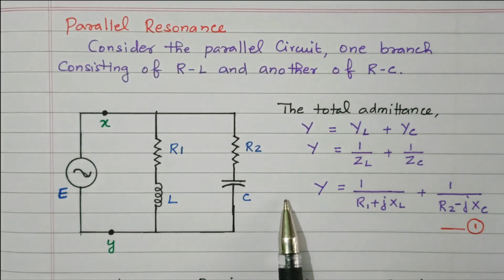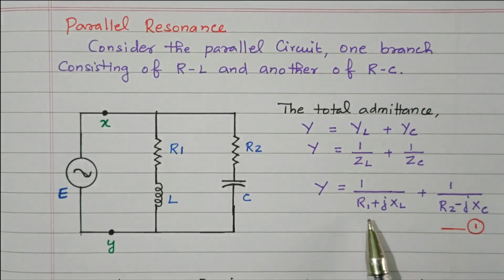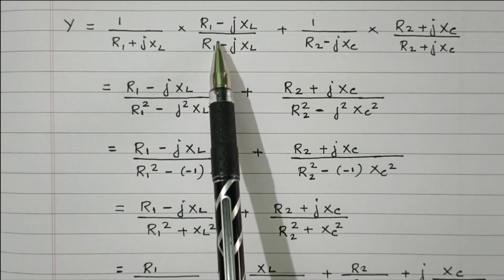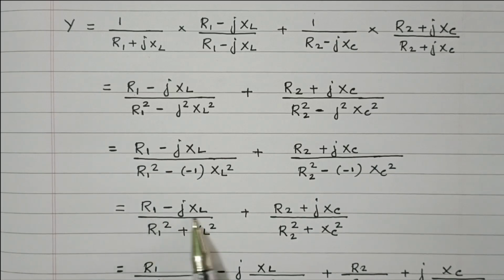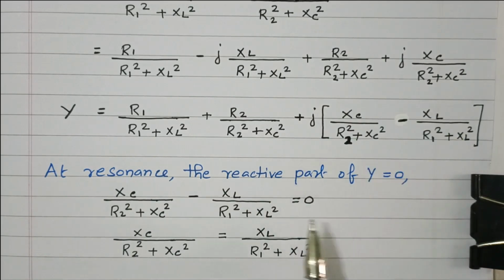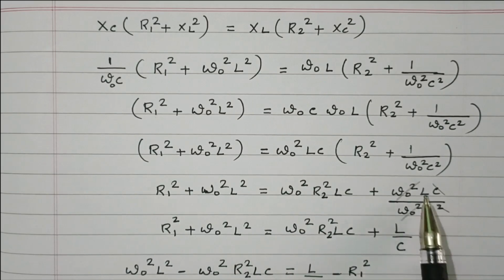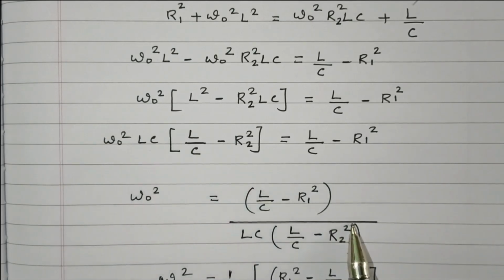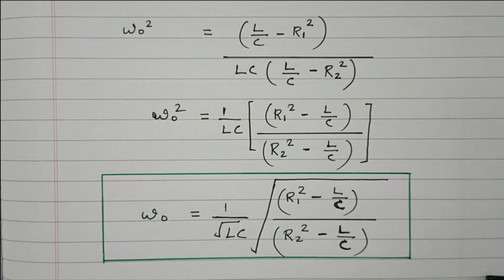05 Analysis of Parallel Resonance Circuit